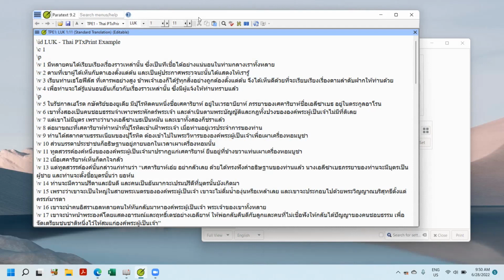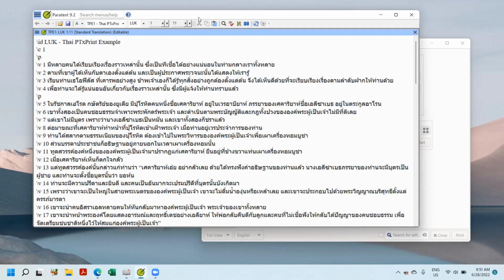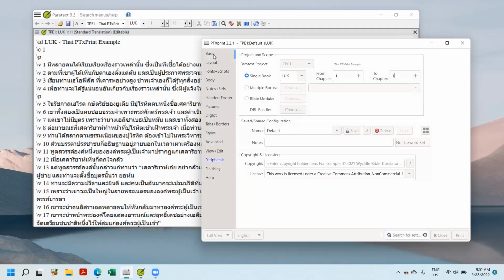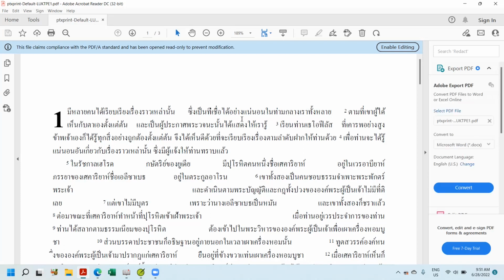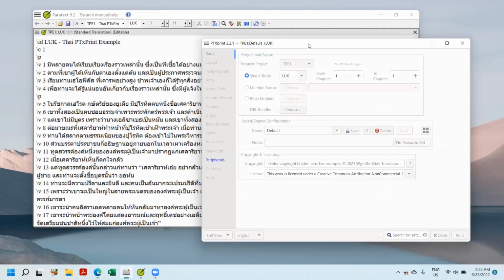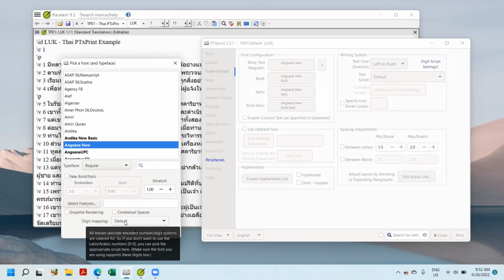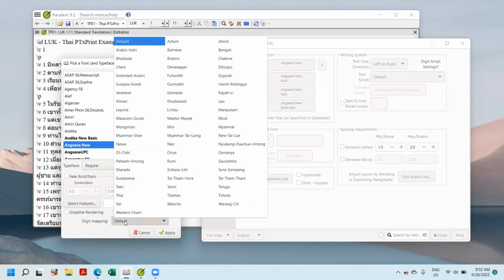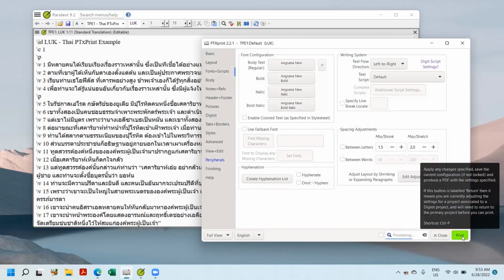PTxPrint 2.2.1: Using Digit Mapping to display local numerals for chapter and verse in scripture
This video demonstrates how to use PTxPrint's Digit Mapping feature to display local numerals for chapter and verse instead of the default Arabic.

This assumes that PTxPrint is aware of your target numeral system.